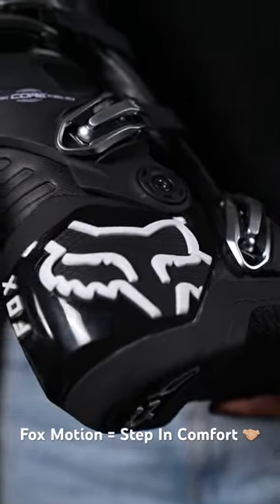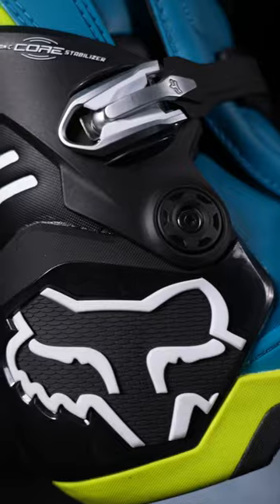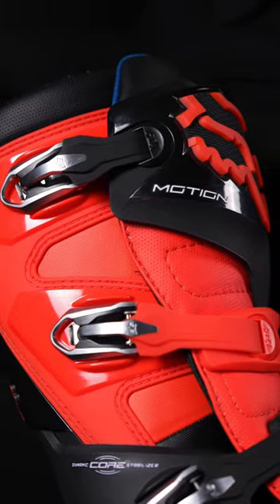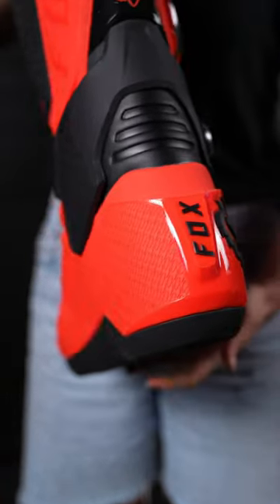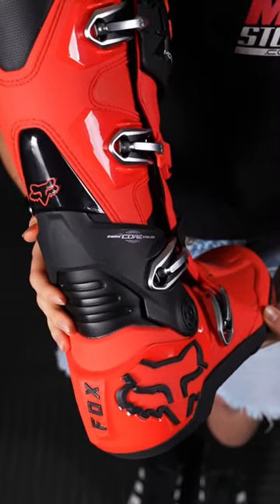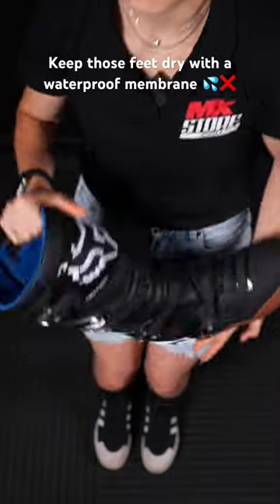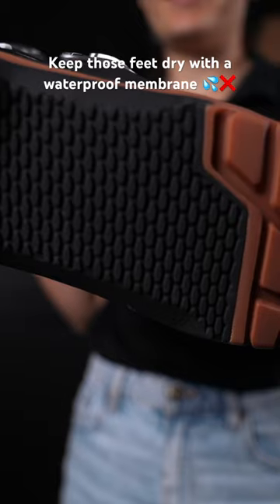Best Mid Range Motocross Boots?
Looking for a mid-range boot that provides protection, mobility, and comfort? The 2024 Fox Motion boots might just be what you're looking for.